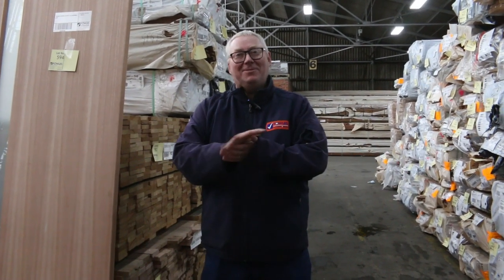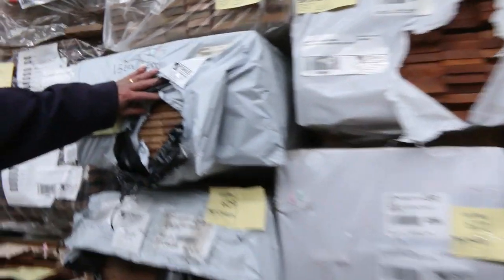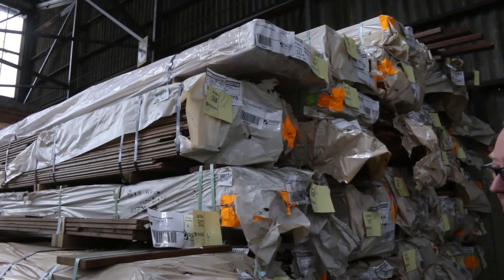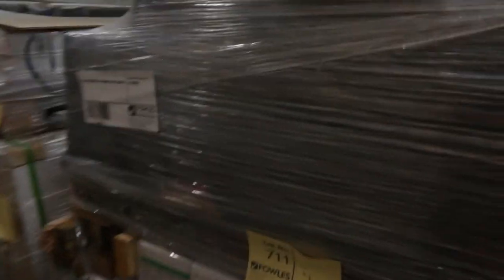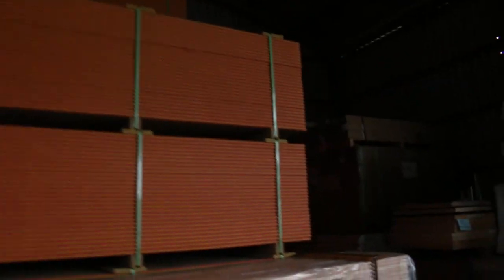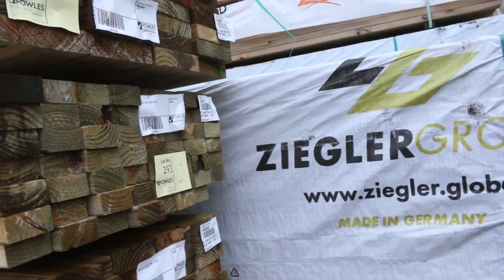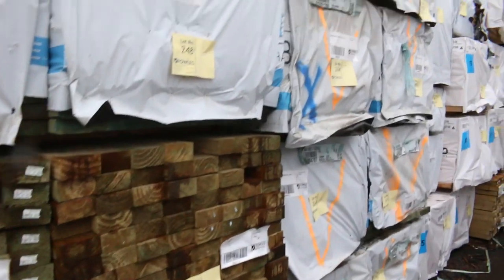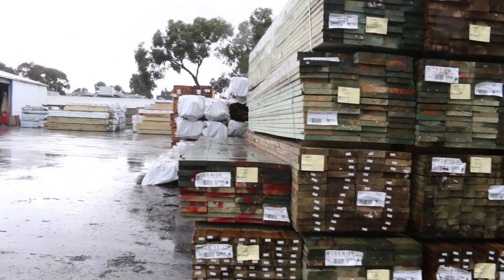Timber Auction 8 July Absentee Bids Only